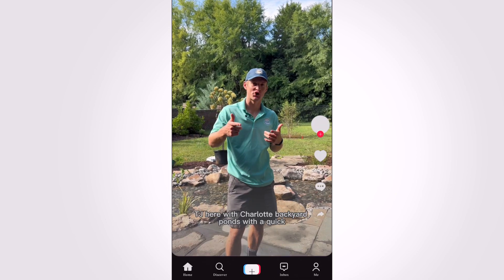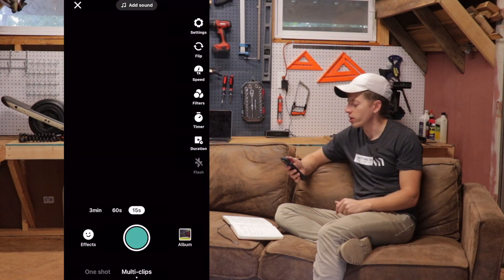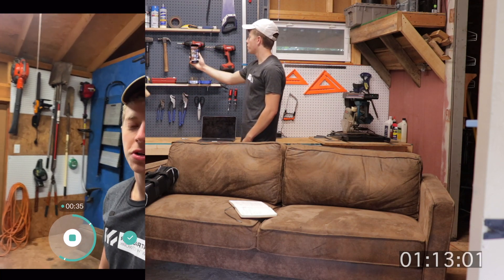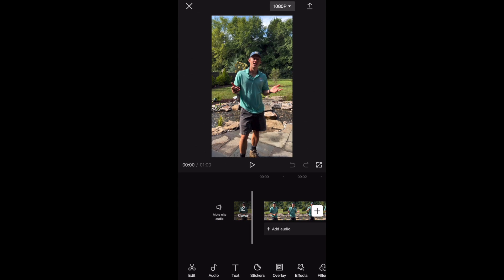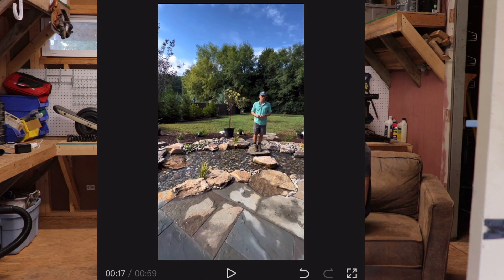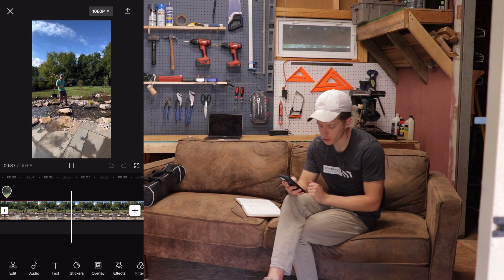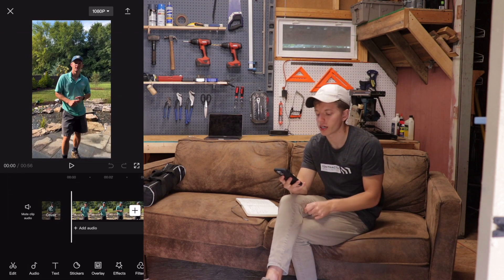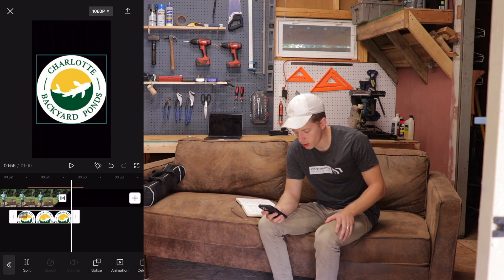The Must-Have App For Contractors Creating Video | CapCut Tutorial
Hey contractors, here's a tutorial for Capcut to create and edit your own content for social media/ youtube. Let me know if you need anything clarified or have any questions! -Aaron

00:00 - What’s CapCut?
01:41 - The fastest way to create content
02:17 - What to record for social media
06:11 - Editing on Capcut
06:36 - Filming Vertical V Horizontal
07:25 - The basics of CapCut
08:33 - How to split a clip
09:10 - Adding an overlay (B-roll)
10:56 - How to scale and crop
12:31 - Menus and selections
15:12 - How to speed up or slow down a clip
17:18 - Taking out “ums” and filler words
19:05 - Removing the Capcut logo from all your videos
20:27 - Adding transitions
21:11 - Adding titles and text
24:30 - Adding and editing music
26:28 - Exporting and settings